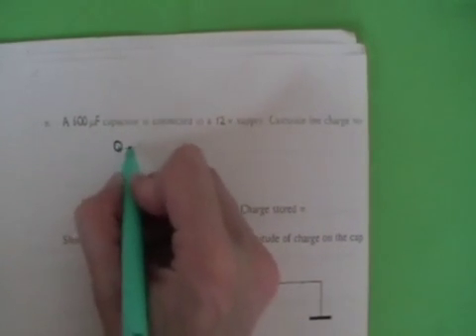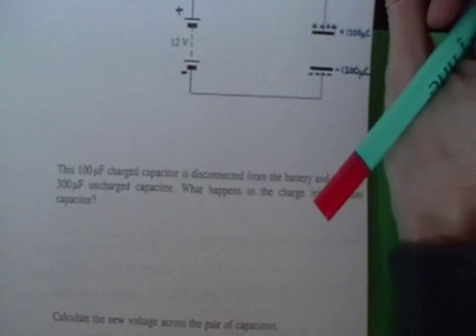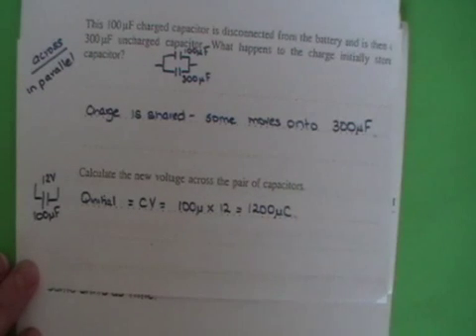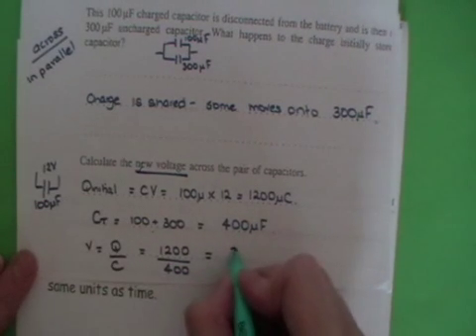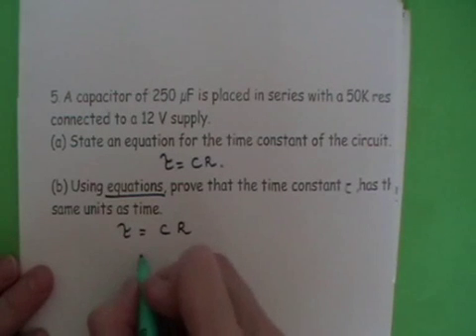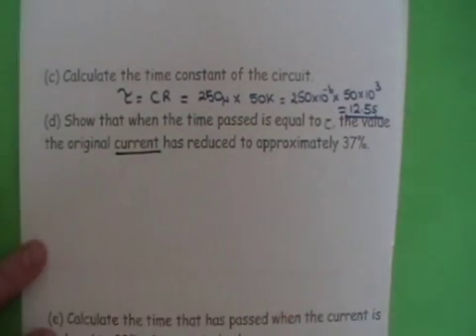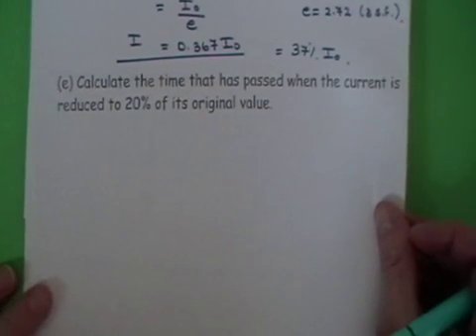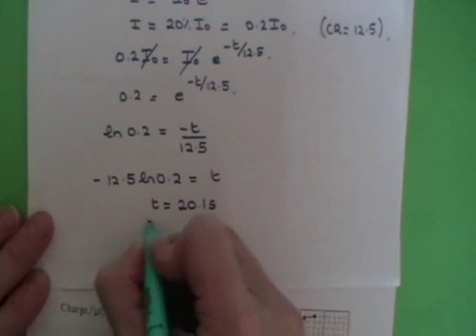A2physics_A22_Capacitortestsolutions_PartB2.wmv